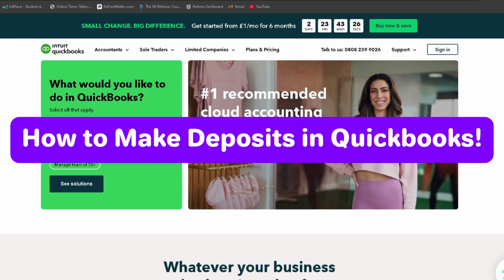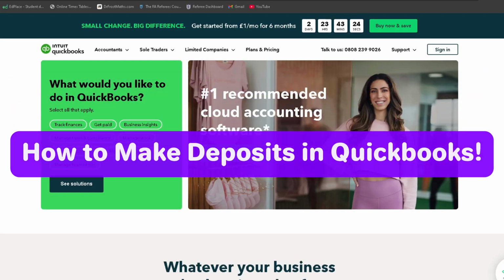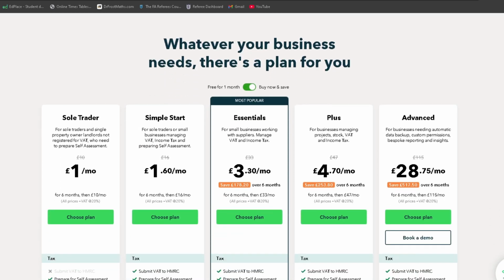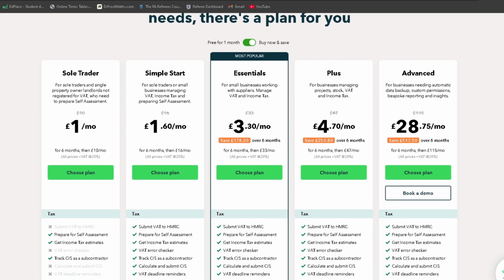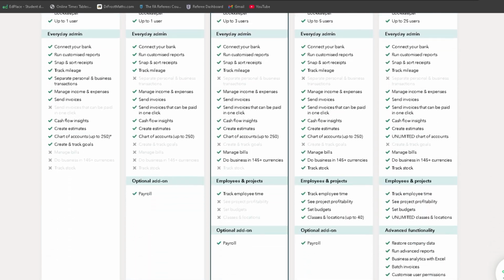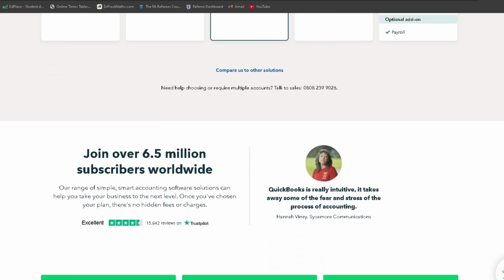NEW! HOW TO MAKE DEPOSITS IN QUICKBOOKS (FULL GUIDE) 2025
In this comprehensive guide I will show you how to make deposits in quickbooks in 2025! this tutorial will take you step by step on the best and fastest way to make deposits on quickbooks.